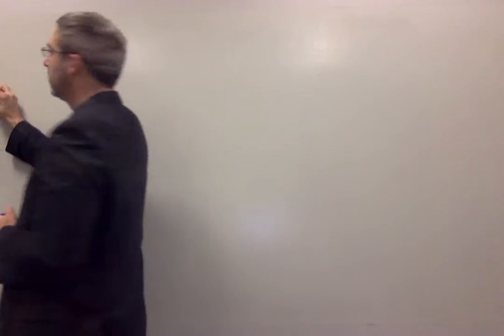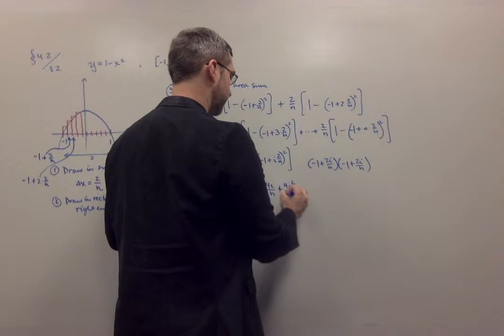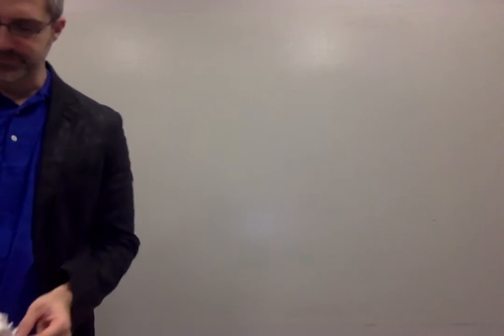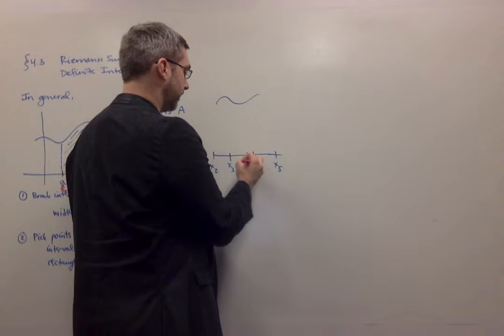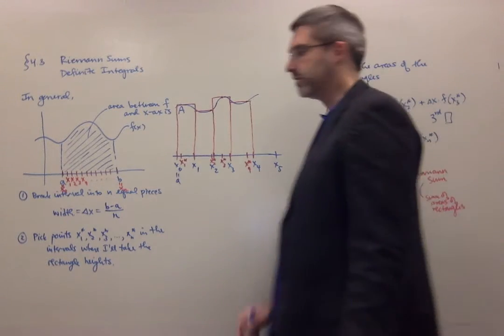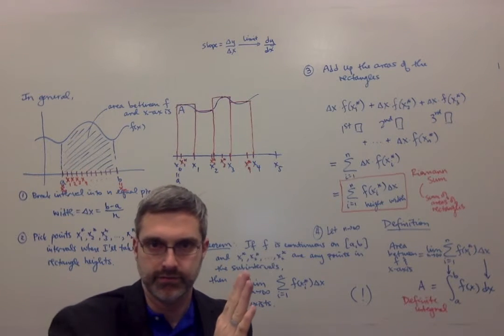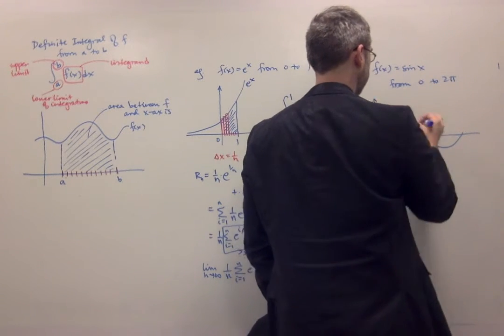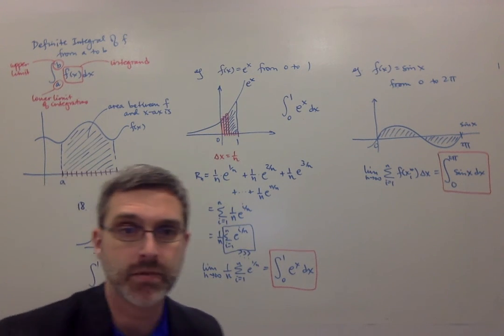Lecture for Wednesday, Feb. 14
Lecture on Riemann Sums and Definite Integrals